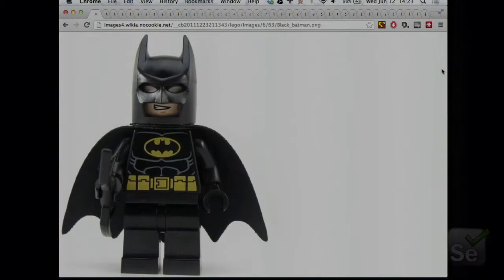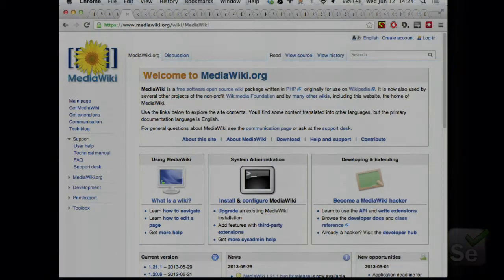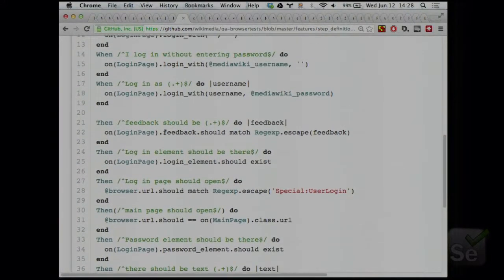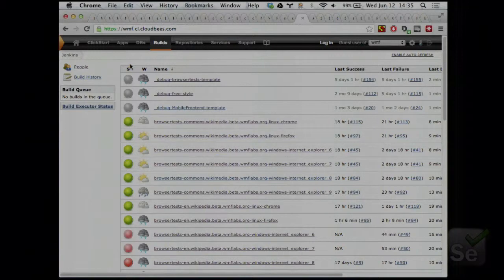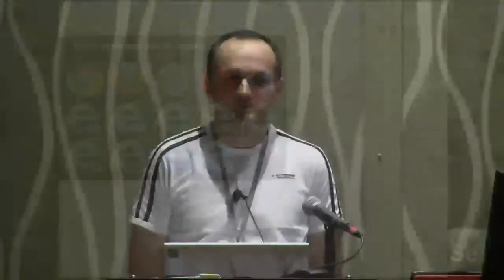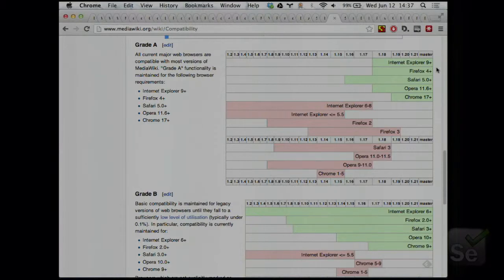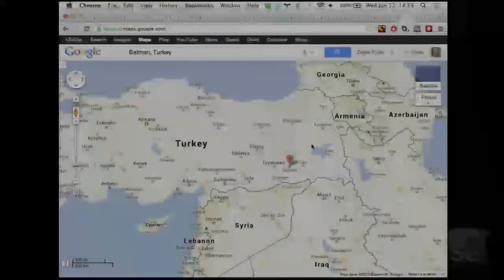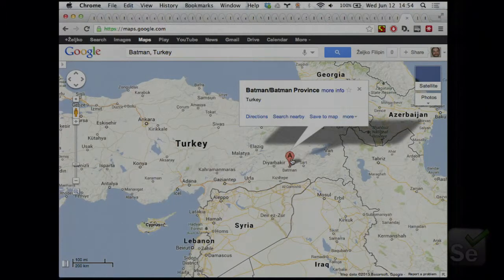Zeljko Filipin, How MediaWiki, software that runs Wikipedia, is tested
6/12/13, Track A, 220pm -- 255pm